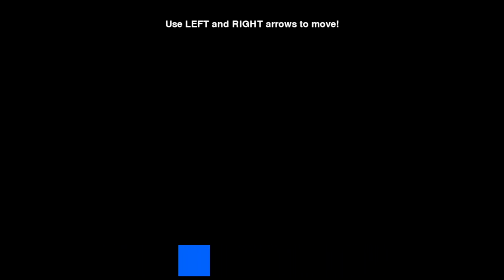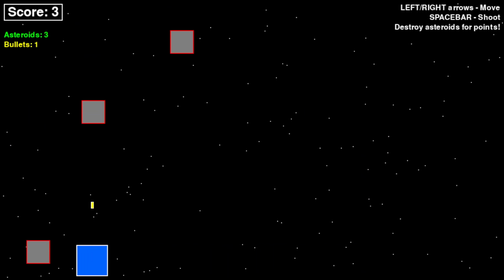Build Your First Space Game in Python! | Complete Pygame Tutorial Series Introduction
Ready to create your own space shooter game from scratch? Join me in this exciting 5-part Python game development series where we'll build a complete asteroid dodger game using Pygame!

What you'll learn:
Basic Pygame setup and player movement
Enemy spawning and collision detection
Shooting mechanics and scoring system
Visual effects and animated backgrounds
Complete game with restart functionality

Perfect for beginners! No prior game development experience needed. Just basic Python knowledge and enthusiasm to learn!

🎯 By the end of this series, you'll have:
- A fully playable space shooter game
- Understanding of game development fundamentals
- Code you can modify and expand
- Skills to create your own games

📚 Tutorial Series:
Part 1: Player Movement & Game Loop
Part 2: Falling Asteroids & Collision
Part 3: Shooting System & Scoring
Part 4: Visual Effects & Polish
Part 5: Complete Game & Restart System

💻 Requirements:
- Python installed
- Pygame library (pip install pygame)
- Any code editor